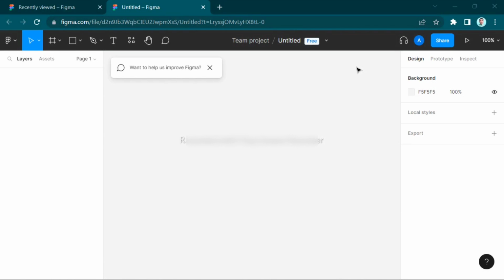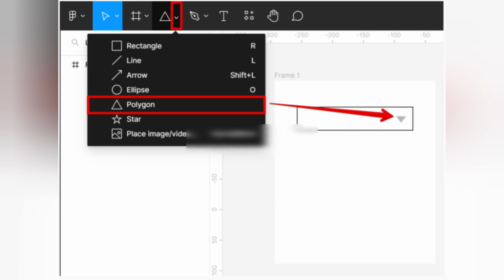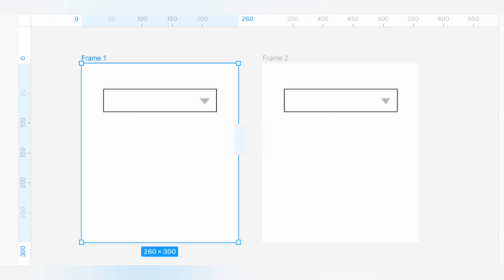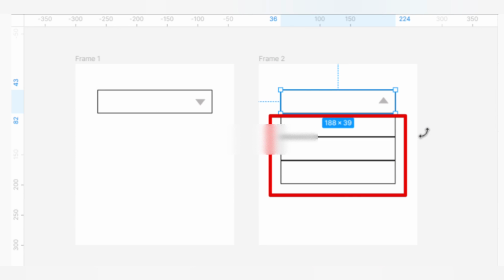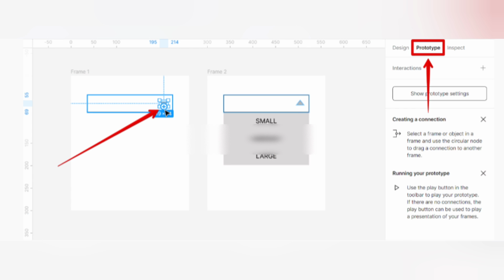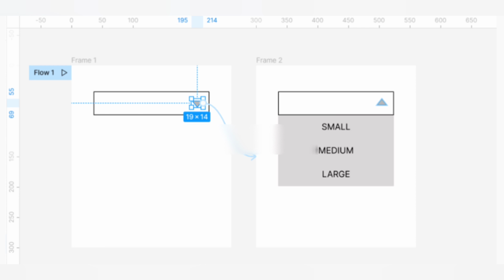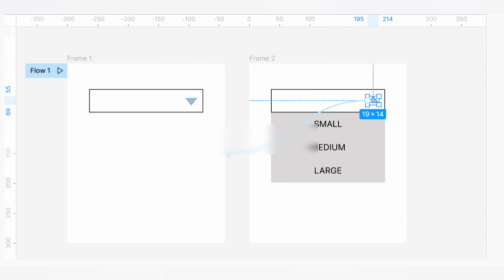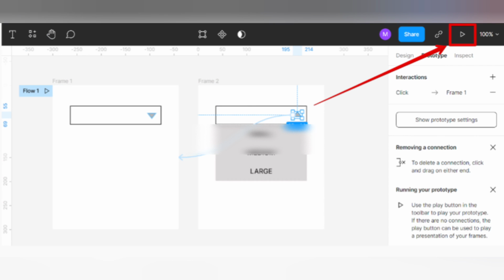How To Make A Drop Down Menu In Figma